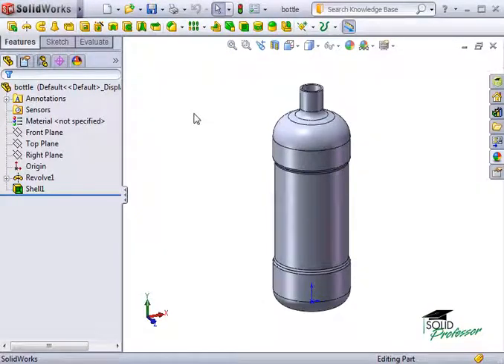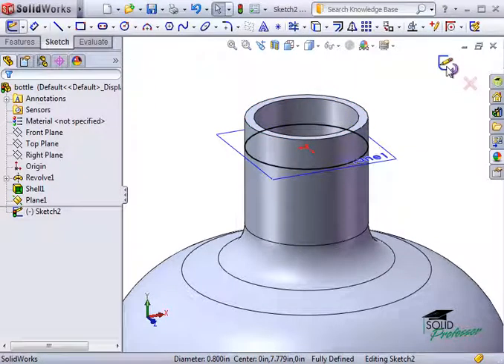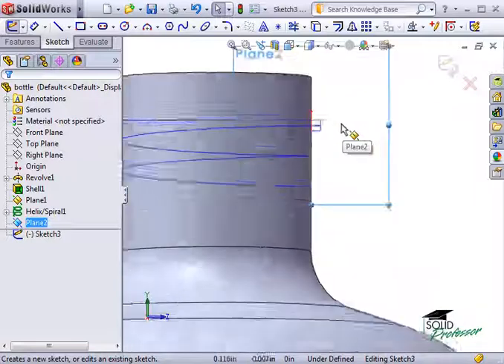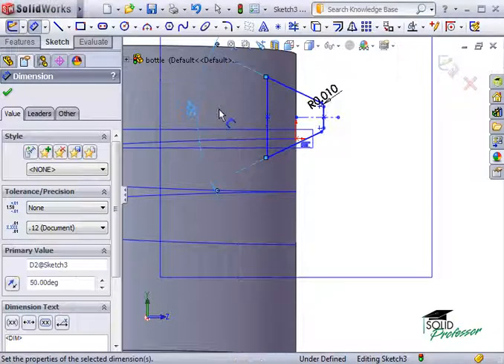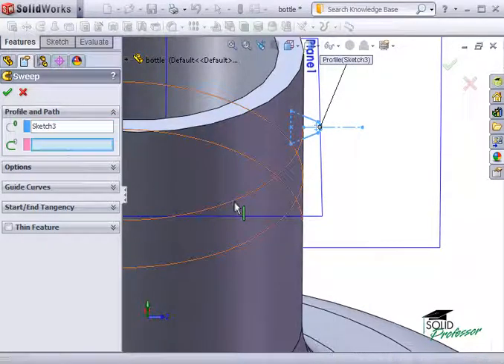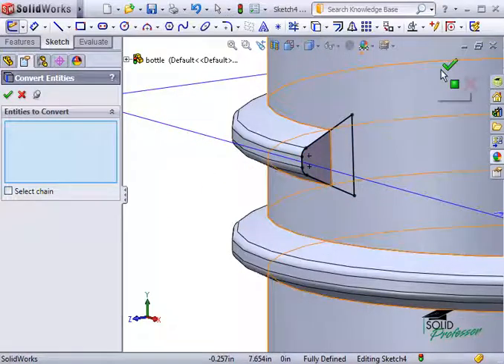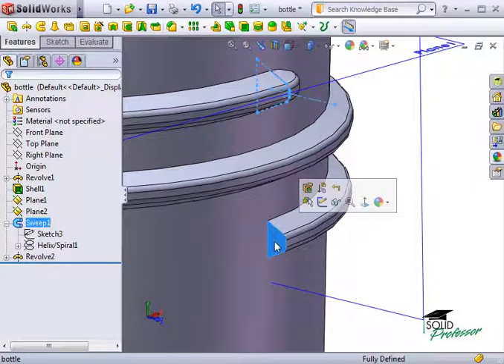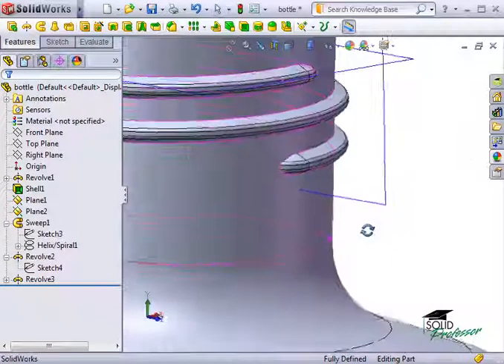3 Sweeps 9 Threads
Gizachew Gebrie